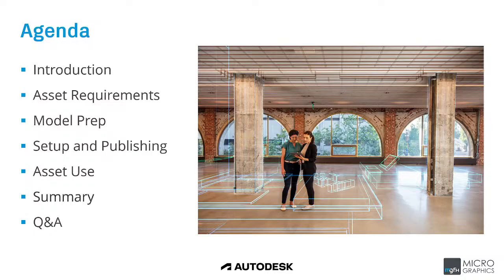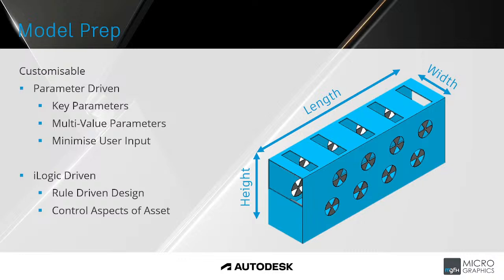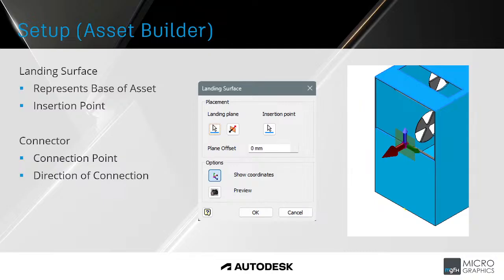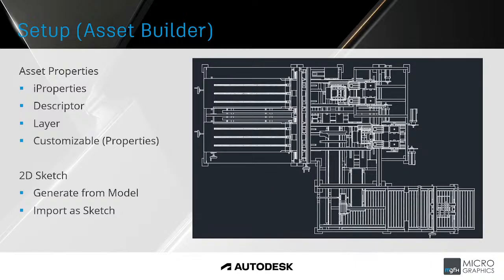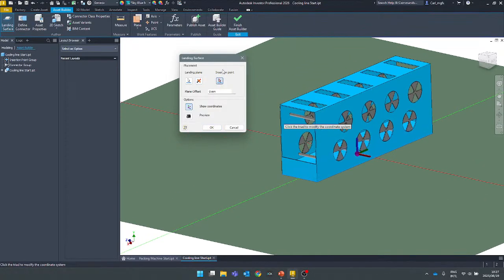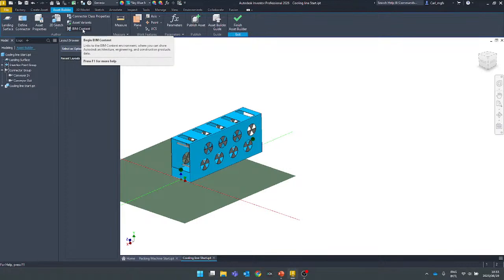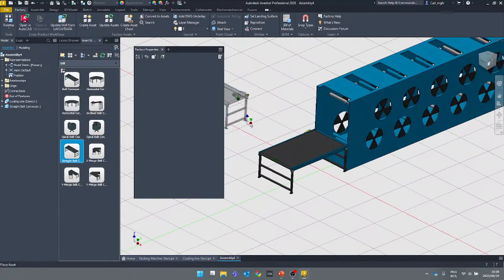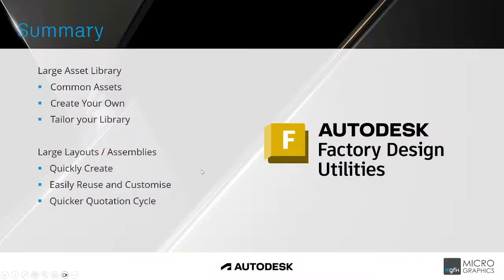Factory Design Utilities - Deep dive into Factory Assets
Following up on my last Factory Design Utilities webinar, this webinar will go through the process of creating your own Factory Assets.  From what is required, to model prep, authoring and finally using the new asset.